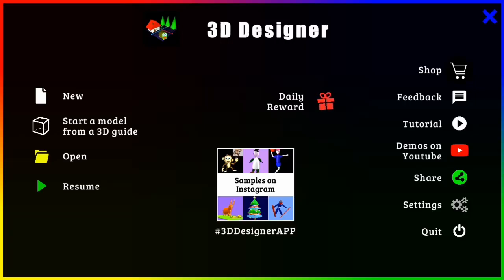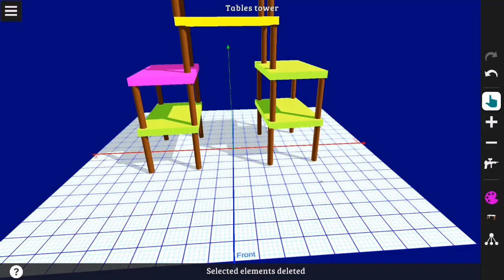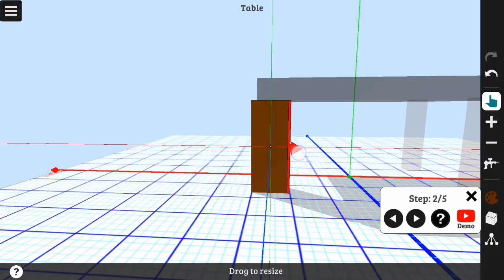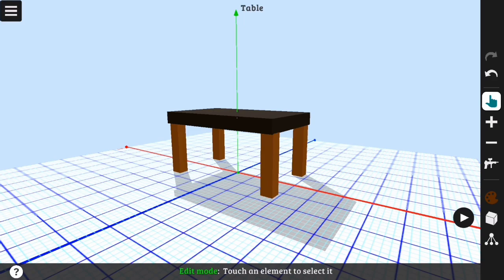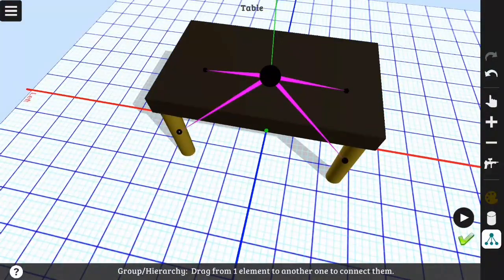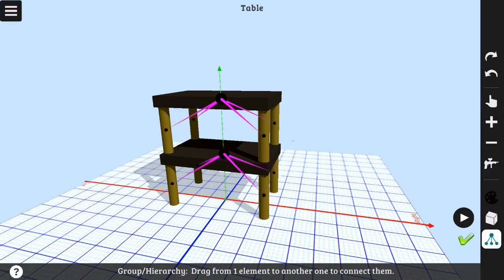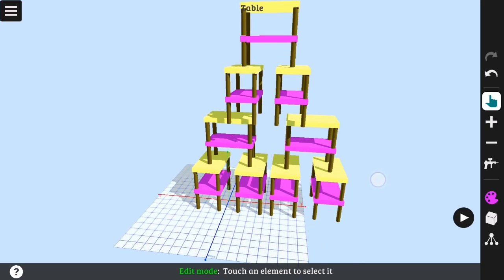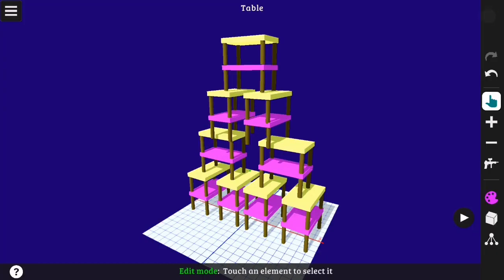3D Designer Detailed Tutorial - 3D Modeling Android - Create a Tables Tower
Learn how to quickly create 3D objects, 3D characters or anything in 3D, on your Android phone or tablet.

I recorded this video based on version V1.1.1.51 of 3D Designer Android app.  Now from version V.1.1.4.0 the UI looks a bit different, and the navigation system is different, but otherwise it works the same way.

I'm the creator of 3D Designer, and I'll walk you through the best tips for quickly learning from the basics to advanced features. This will help you create your own 3D models faster.

As said at the end of the tutorial, I would be very happy to see what you create with 3D Designer, so please post some photos of what you created with 3D Designer on Instagram using the hashtag # 3DDesignerApp, as I do.

Please also leave some comments with your questions, suggestions or other feedbacks, so that it helps me improve the tutorial and the 3D Designer application itself.

If you haven't downloaded it yet, 3D Designer is free and is on Google Play here:

Here is the link to my Instagram, where I only posted photos of 3D models I created with 3D designers: